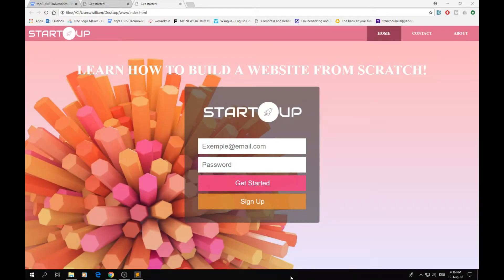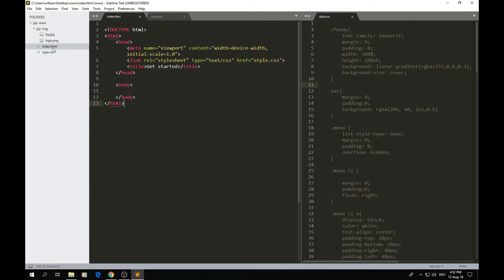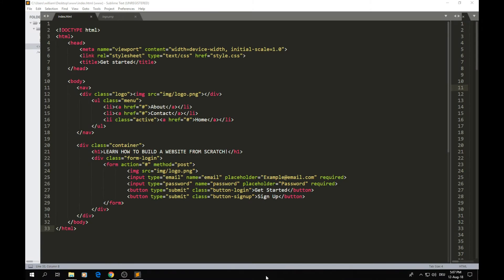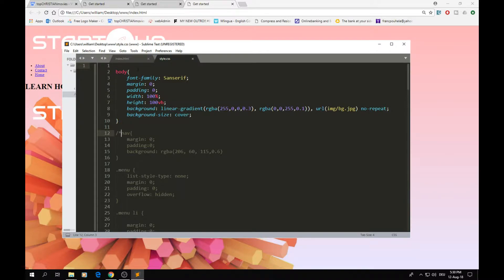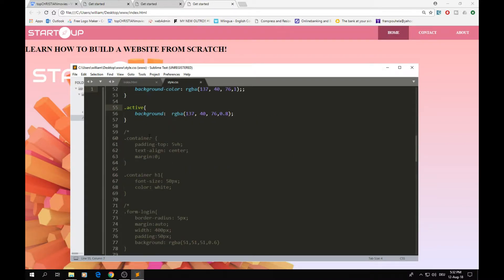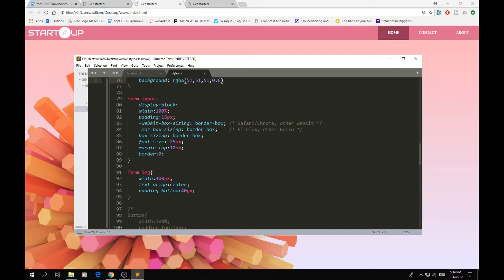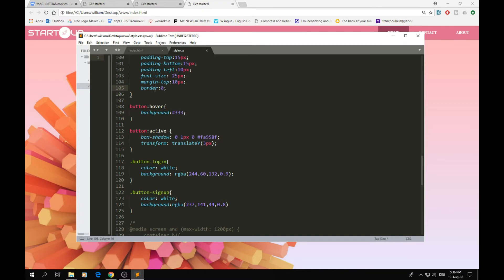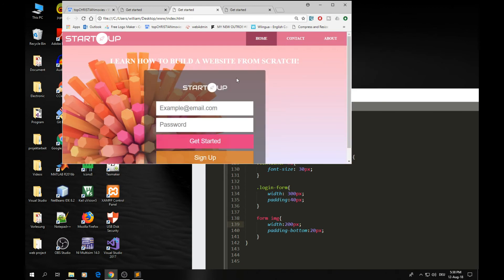Create Responsive Website For Beginner (2019)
Hallo Gys this Video shows you how you can build a simple website from scratch! this is actually a transparent layout website with linear gradient. so you will lear some basics stuff about HTML5 and some advance knowledge of the css3.